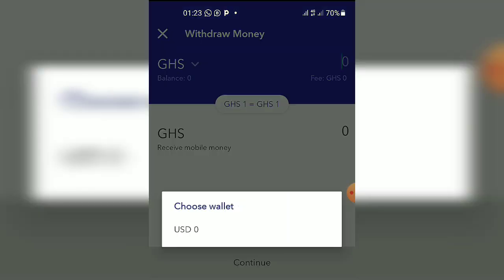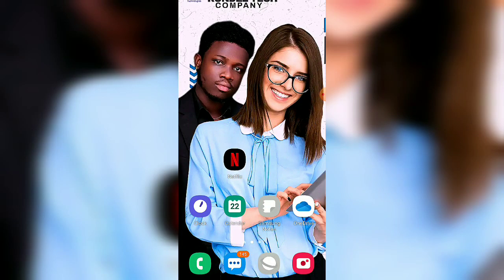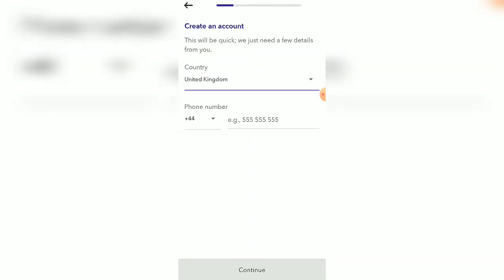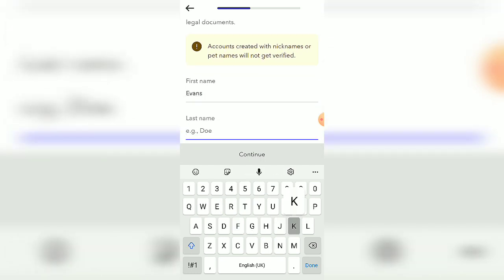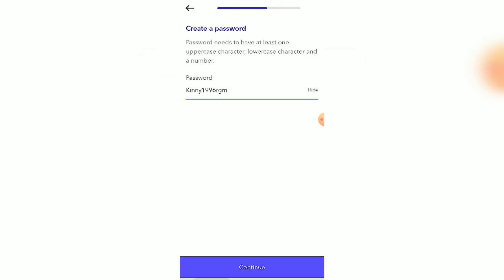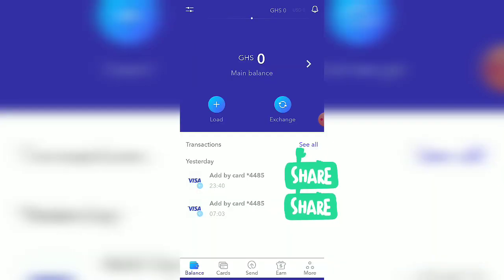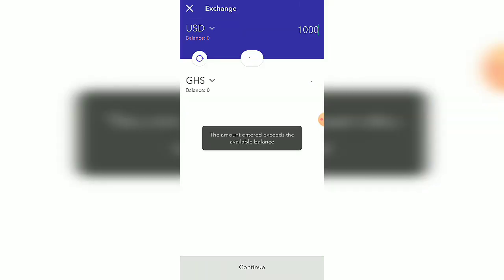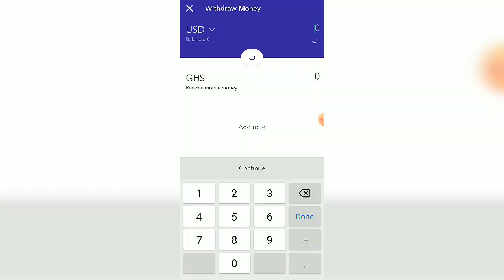How to Create a Dollar($) Account in Ghana with Mobile Money | @WODEMAYA share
On today's episode, I will be teaching you how to create a dollar account in Ghana using Mobile Money Account. Right now the dollar is always rising and the cedi is always depreciating, so is better to create a dollar account now to save in dollars so that you can get interest when you exchange to dollars. And before you can do this you have to create a dollar account which, I will be teaching you today.